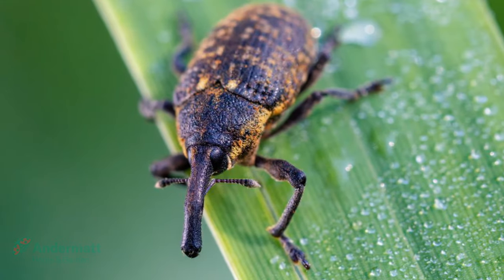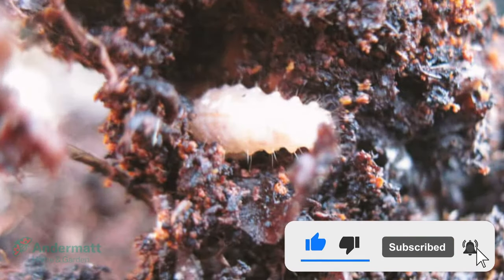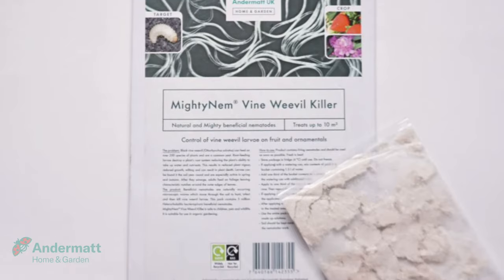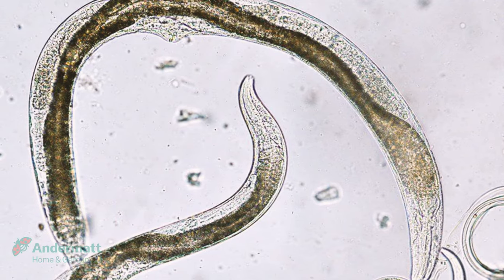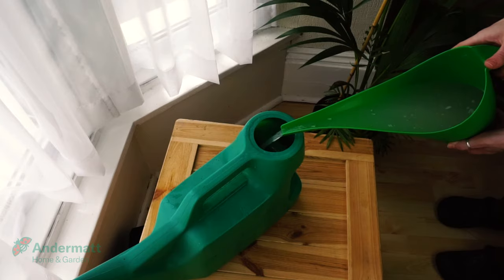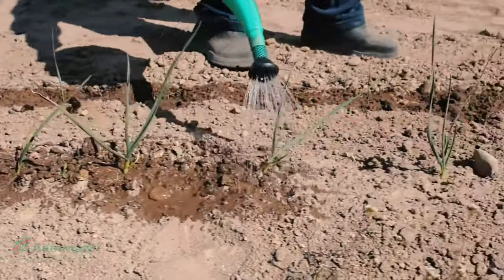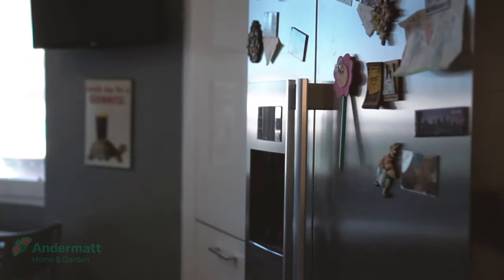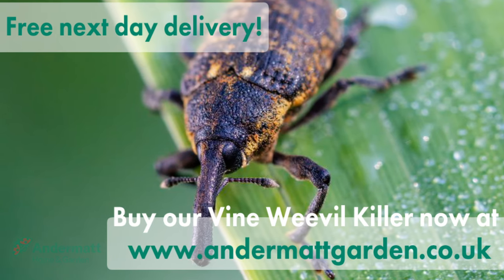How to get rid of vine weevil in the UK (2023)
How to get rid of vine weevil.

Got vine weevil grubs in pots? Try our MightyNem Vine Weevil Killer Nematodes.

Vine weevil nematodes are an effective organic control that move through the soil to hunt and kill vine weevil larvae.